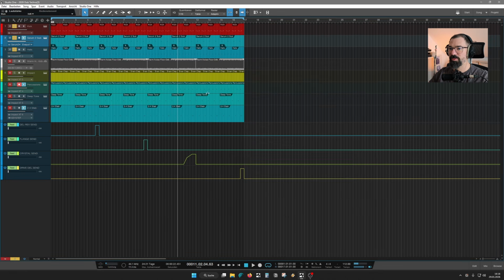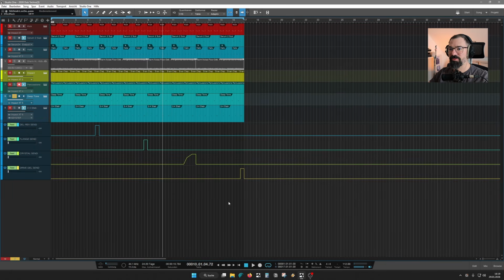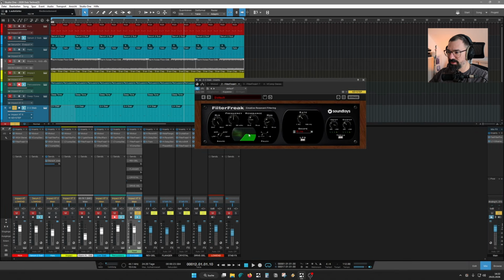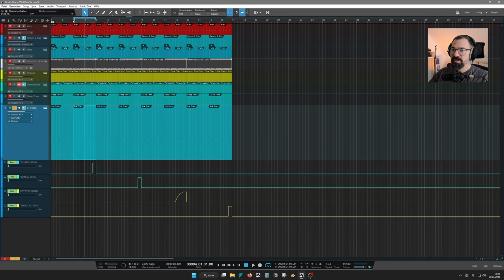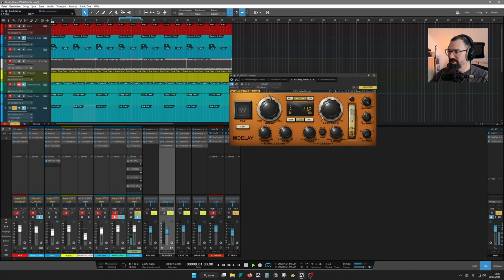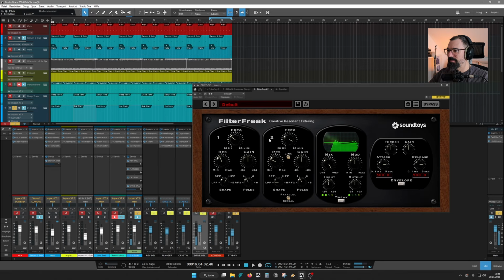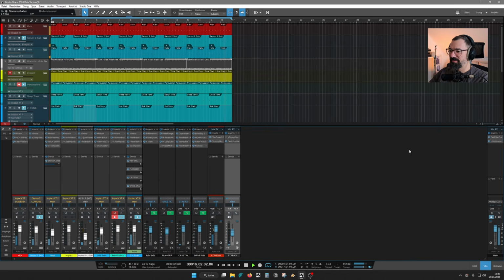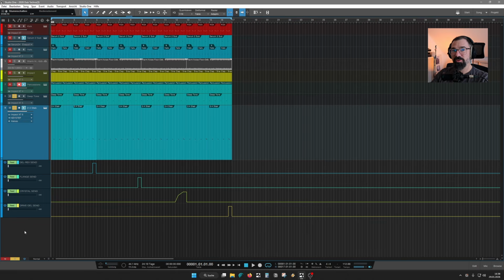Dub Techno Call & Response with FX Sends (In the DAW)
This is a follow-up to my Call and Response Dub Techno tutorial, showing how to apply call and response sequencing inside a DAW using FX sends instead of multiple synths.

Using a simple chord pluck recorded from a Virus TI, I build movement through four FX send chains — a practical example of call and response sound design in dub techno.

No complex sequencing, no extra synths — the movement comes from four FX sends acting as musical voices.

Each send becomes part of the conversation:

• Send 1: Reverb + Delay for space and sustain
• Send 2: Flanger + Reverb for motion and color
• Send 3: Crystalizer for unexpected accents
• Send 4: Dub Delay + Overdrive for weight and attitude

By alternating FX sends over time, a static chord turns into a living pattern.
This shows how call and response is not just about notes — it’s about interaction, contrast, and sound design.

You’ll see:
• How to use FX sends as call and response elements
• How to keep patterns minimal but engaging
• How simple sounds gain depth through interaction
• Sound design ideas you can apply immediately

If your patterns feel good but lack movement, this approach adds interest without adding clutter.

Watch this next:
Creative Gates – Layering Technique for Dub Techno Textures

Tools & Resources:
Dub Techno Kits 1 – Samples, Serum 2 Presets & MIDI

Timestamps/ Chapters
00:00 Full Dub Techno Call and Response Pattern Breakdown
01:46 Dub Techno Drum Foundation: Kick, Sub and Gated Hi-Hat Groove
02:11 Using Gates to Duck Noise Floors in Techno Drums
02:57 Setting Atmosphere with Deep Dub Chords and FX
04:38 Call and Response Sound Design with Hardware Synth Samples
05:35 Virus TI and Rubberneck Pedal for Dub Techno Textures
08:16 Call and Response Sequencing with FX Sends
08:36 Using Multiple FX Sends as an Arrangement Tool
09:56 Dub Techno FX Send Chain 1: Reverb and Delay Interaction
10:55 Dub Techno FX Send Chain 2: Flanger into Reverb
12:30 Dub Techno FX Send Chain 3: Granular and Crystal-Style Effects
13:58 Dub Techno FX Send Chain 4: Dub Delay and Overdrive
17:15 Creating Movement and Conversation Without Adding Synths